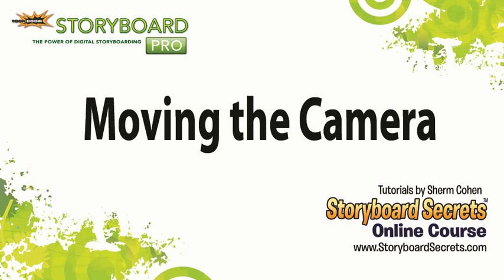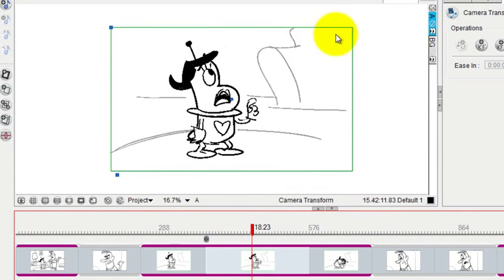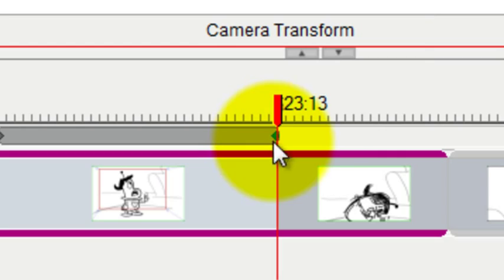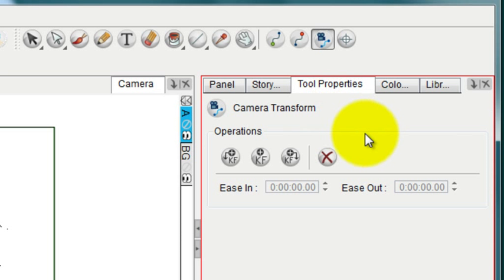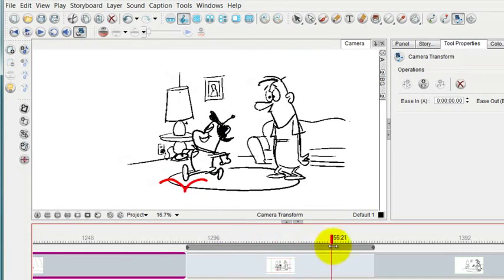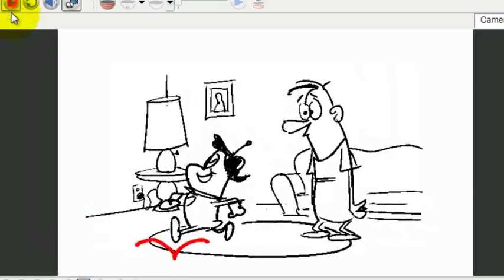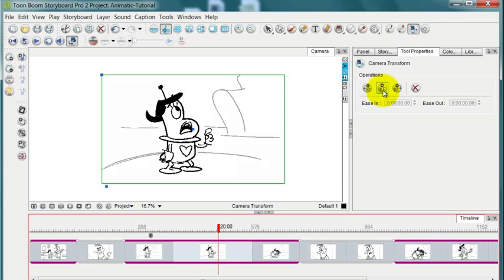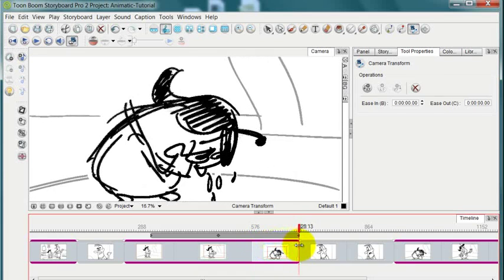4.4.Storyboarding Tutorials: Moving the Camera in Storyboard Pro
Animatic - Moving the Camera in Storyboard Pro